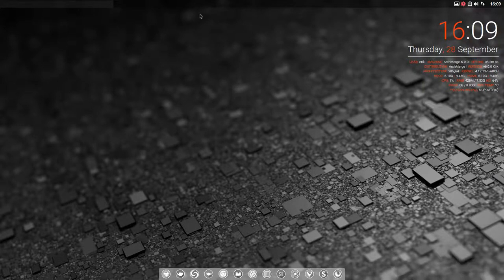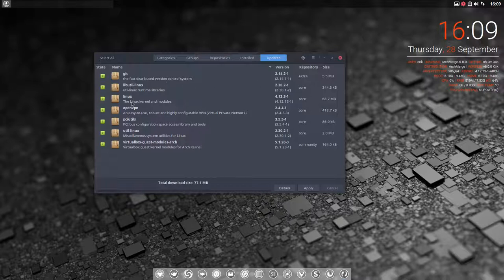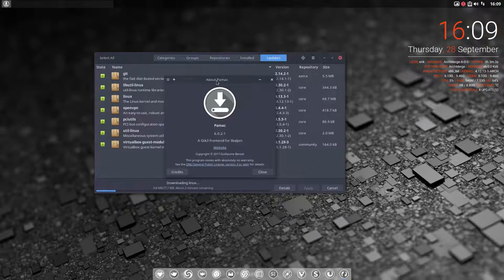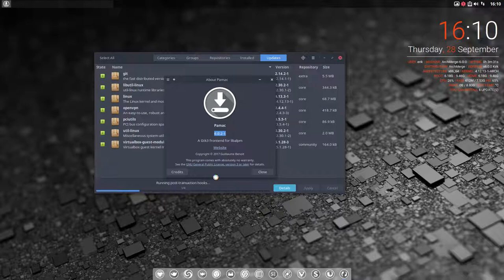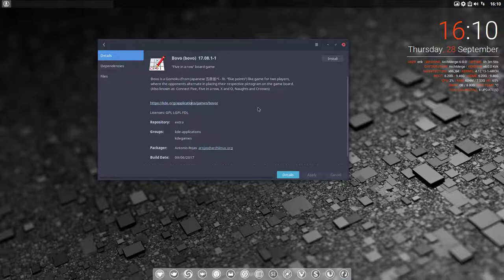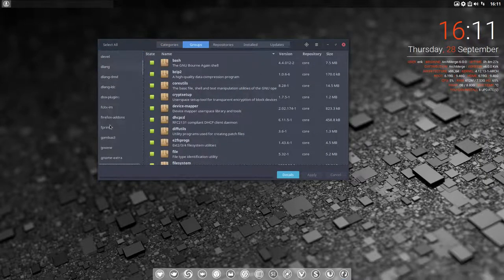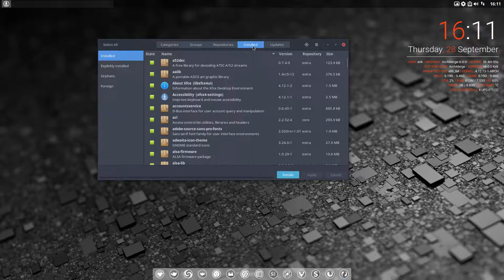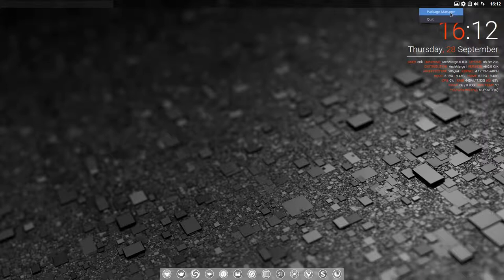ArchMerge : 7 using pamac to update ArchMerge - much more than an updater